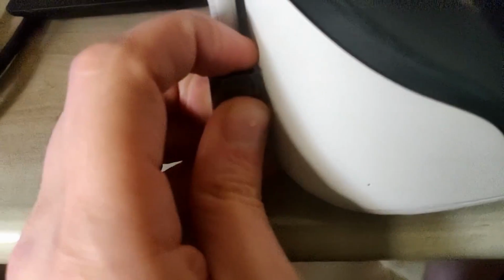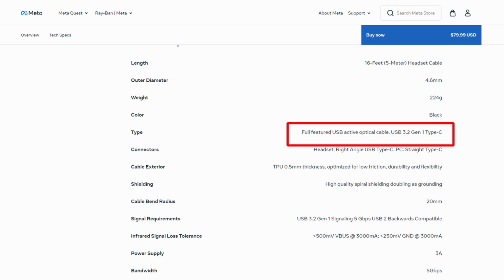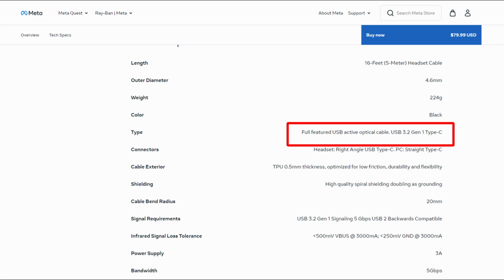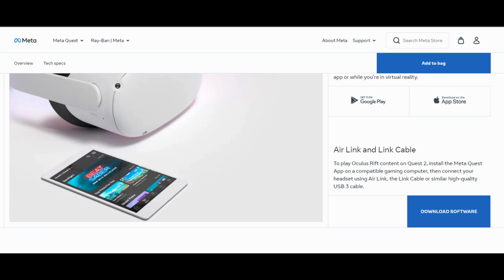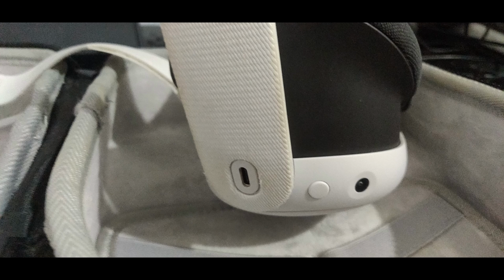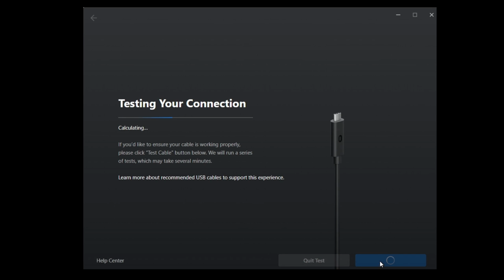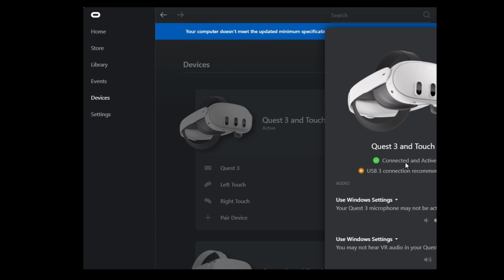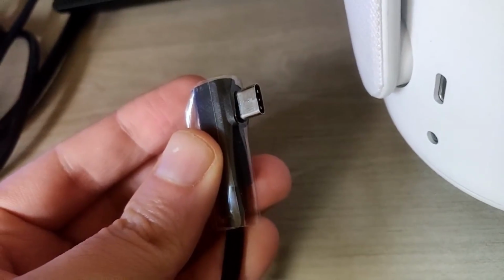How to Test USB-C Cable Speed with Meta Quest 3/Quest 2 for PC VR Compatibility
Use the Oculus/Meta App for Windows to test the speed of your USB-C cable to see if it's compatible with Meta Quest 2, Quest 3, or Quest Pro for PC VR. This will tell you the exact speed and type of USB cable you have (USB 2.0, 3.0, 3.1, or 3.2). A faster cable will support faster data transfer speeds from your Meta Quest headset, which is important for PC VR. However, you'll also need a compatible PC to run PC games on your headset.

0:00 Intro
0:14 Official Meta VR Link Cable
0:38 Fast USB Cable Alone is Not Enough for PC VR
1:02 VR Link Cable Specifications
1:55 Which USB-C Cable Speed is Compatible for PC VR on Quest
2:31 USB Speed List (e.g. USB 2.0, 3.0, 3.1, 3.2)
2:46 Download Meta App for Windows PC
3:23 Connect the Cable You Want to Test to the Meta Quest and PC
3:52 How to Run a USB Compatibility Speed Test using Meta App for PC
5:51 Recap

Image credit: Meta.com, Wikipedia